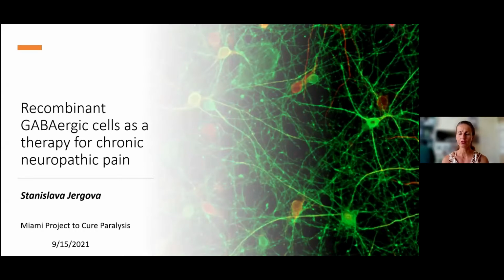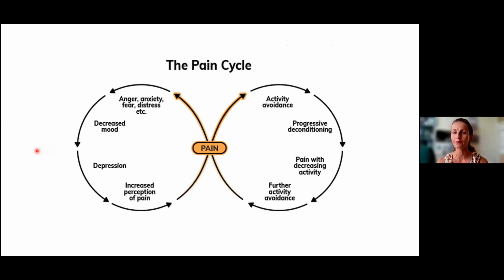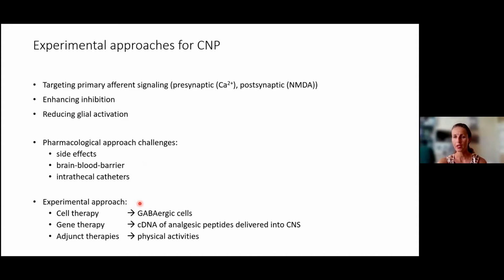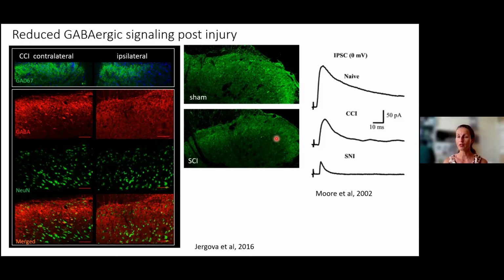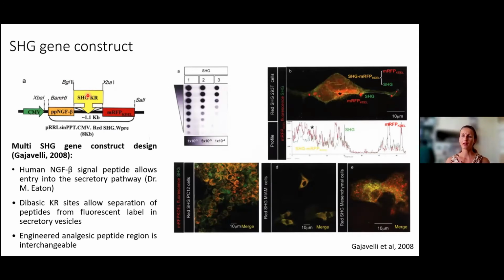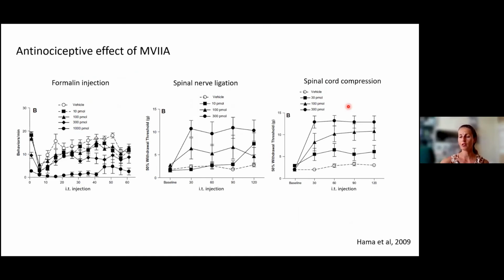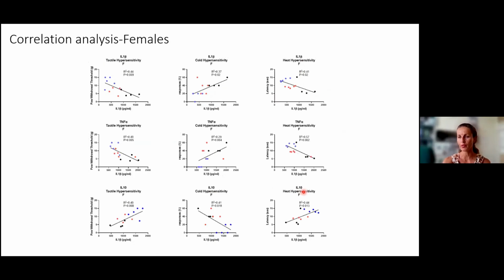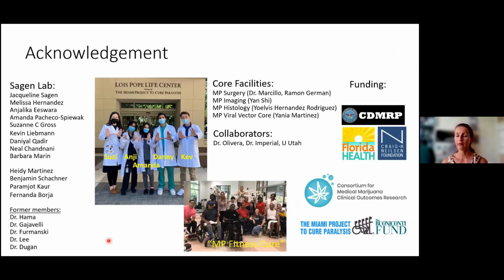Recombinant GABAergic cells as a therapy for chronic neuropathic pain: Stanislava Jergova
The Miami Project to Cure Paralysis Wednesday Seminar Series (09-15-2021)